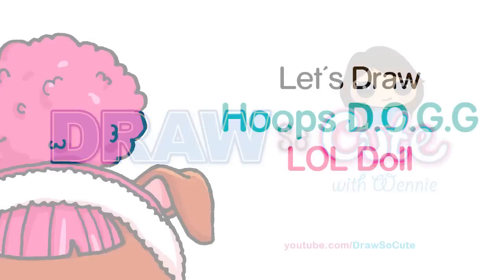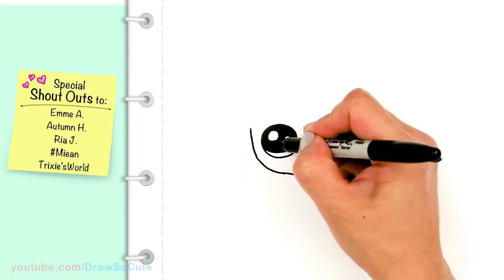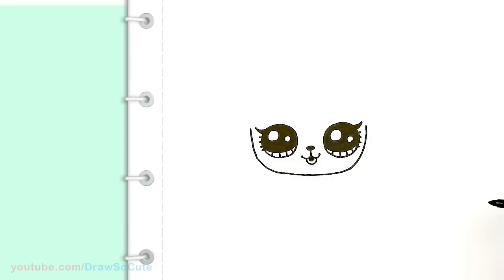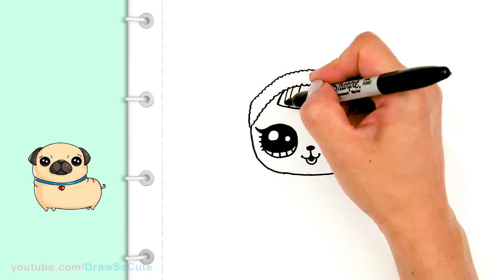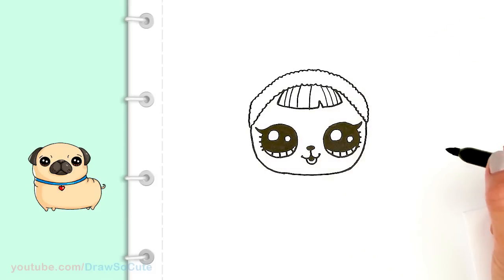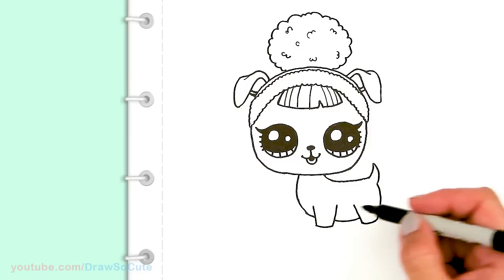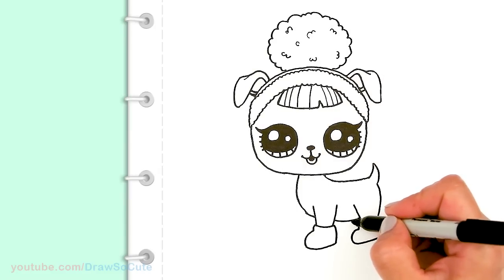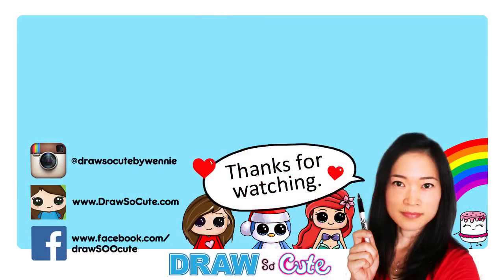How to Draw LOL Surprise Pets Easy | Hoops DOG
Follow along to learn how to draw this cute dog easy, step by step. Hoops D.O.G.G is a athletic, popular puppy from LOL Surprise Pets.